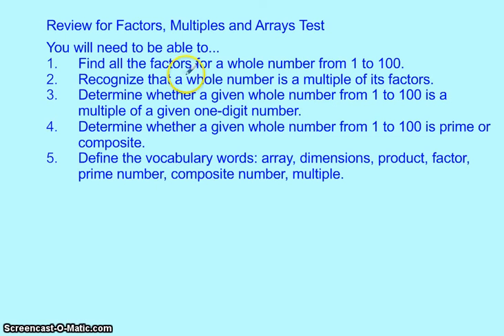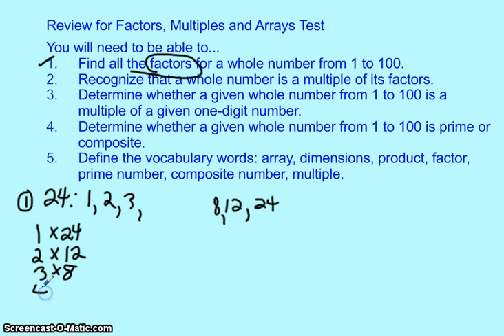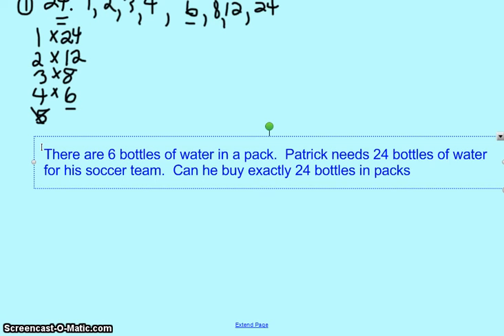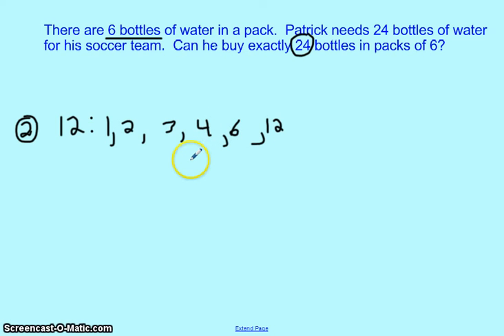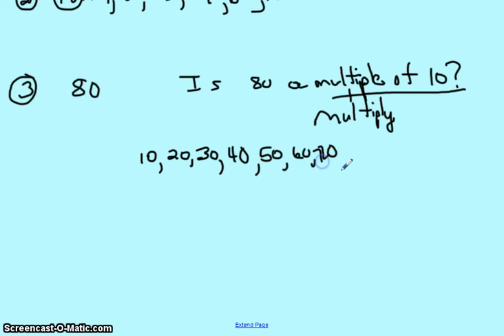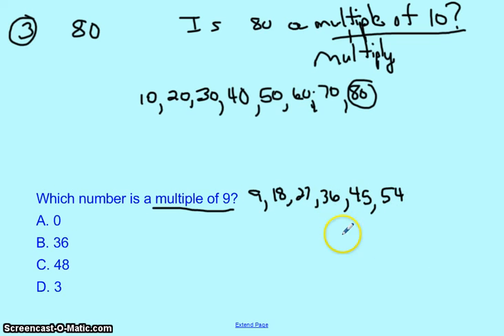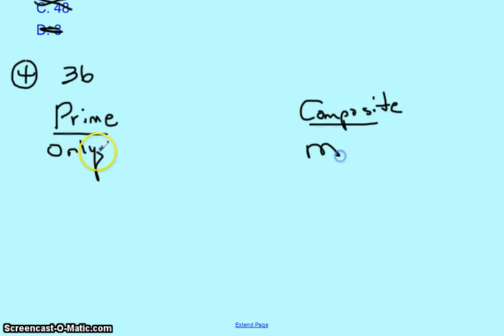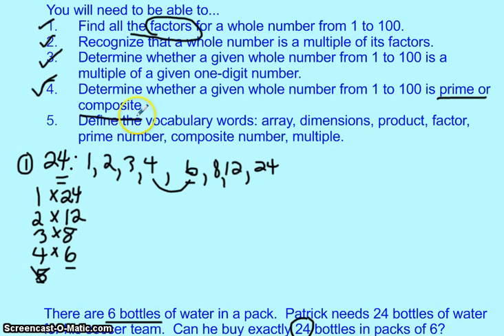Review for Factors, Multiples and Arrays Test